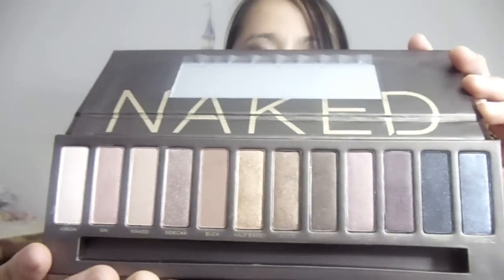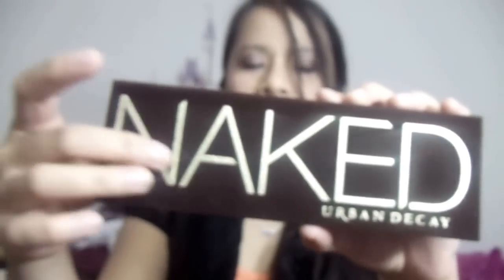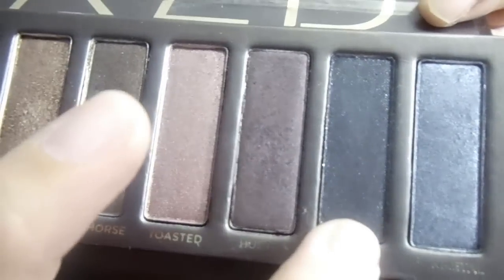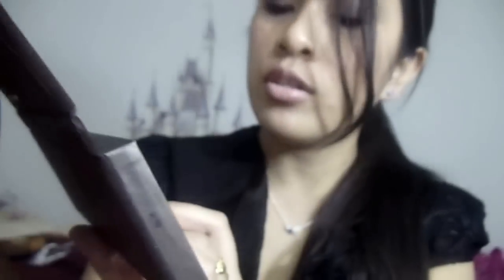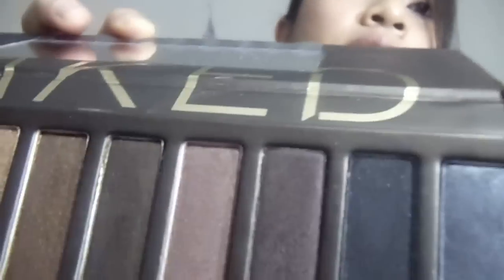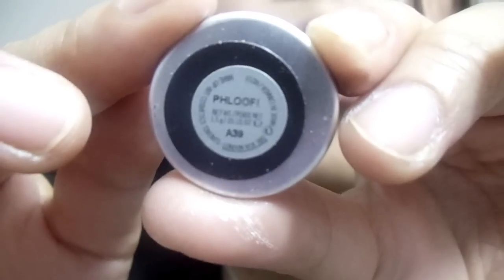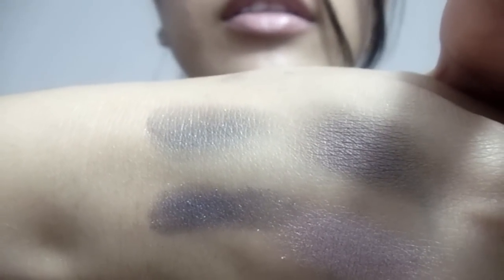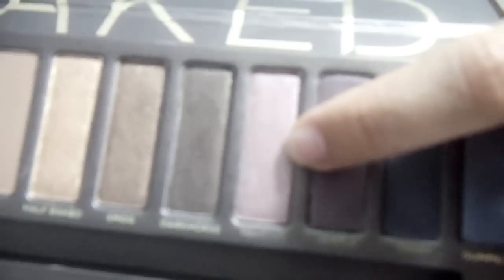let's get NAKED for summer!!!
i made this video for my twitter friend @melzie2121 bec. she wants to get this palette too...
this is sort of a review + swatches of the UD naked palette